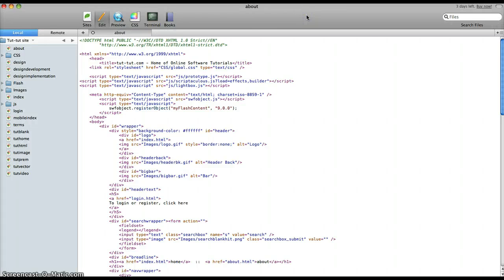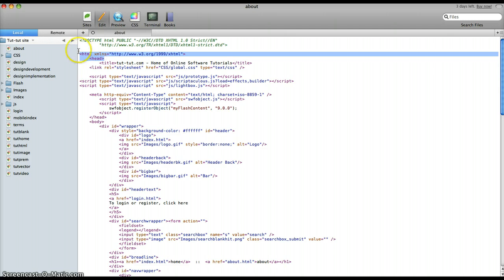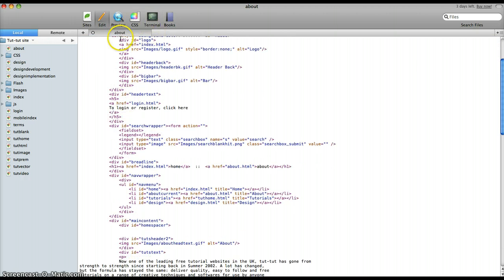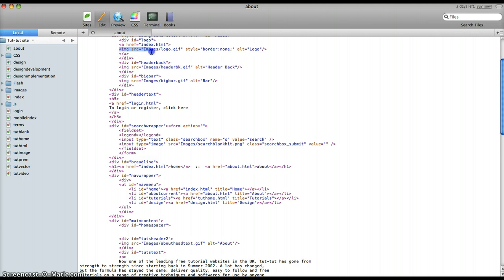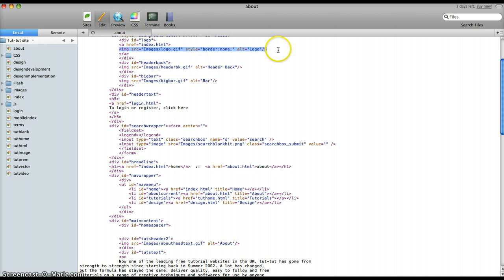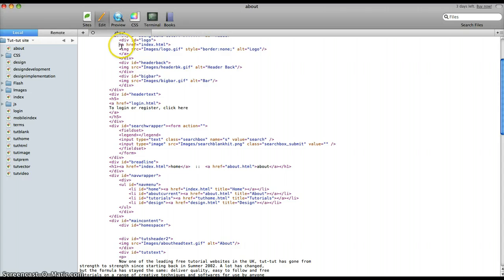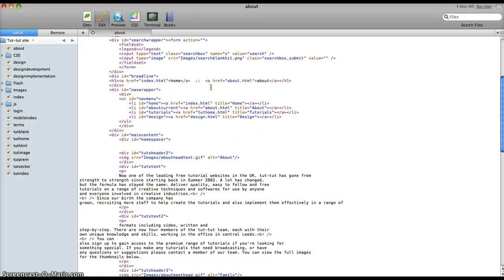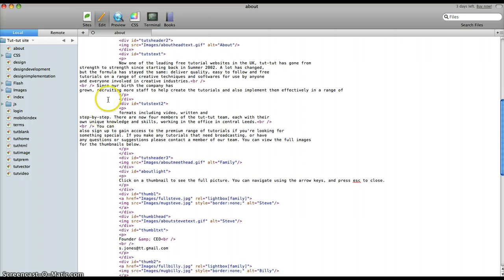Web - HTML Basics